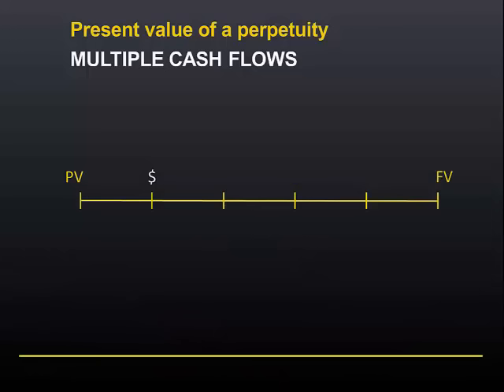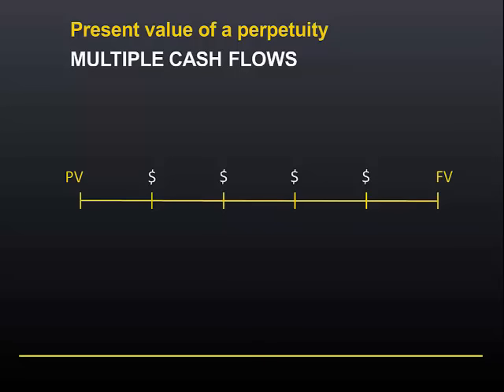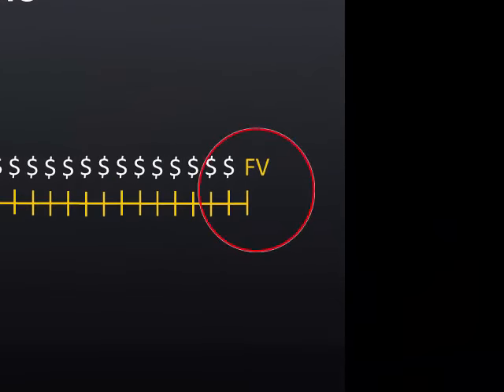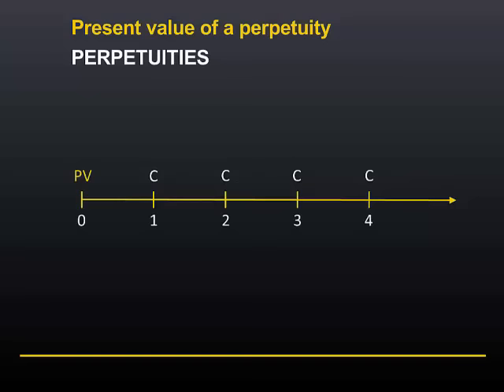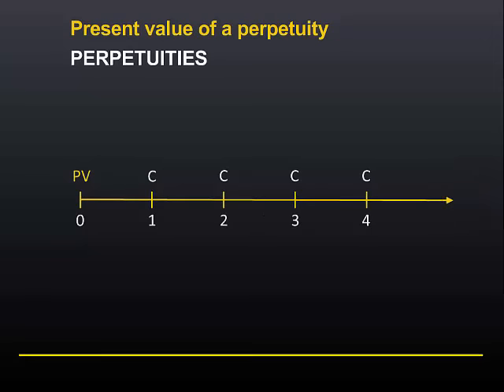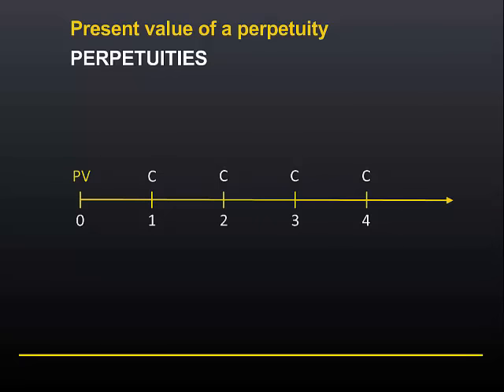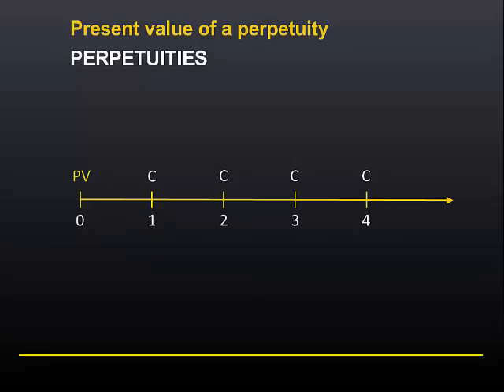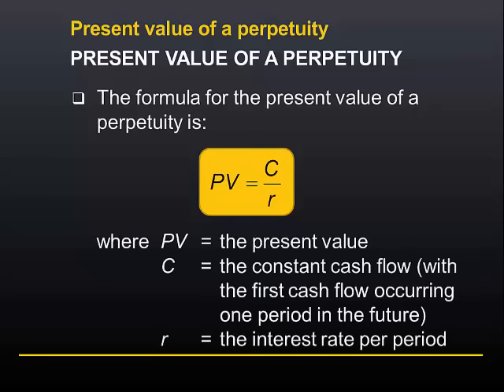Video 2.4.1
FIN1FOF Topic 2 Lesson 4 Video 1